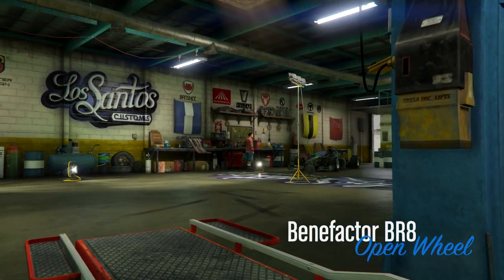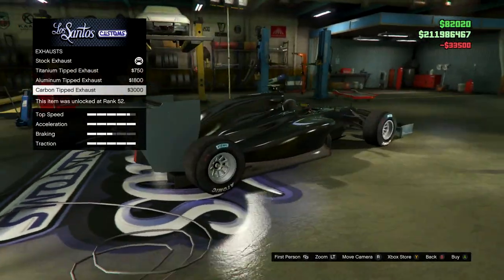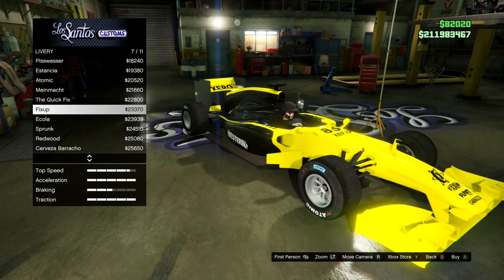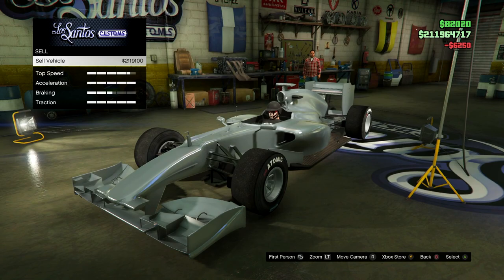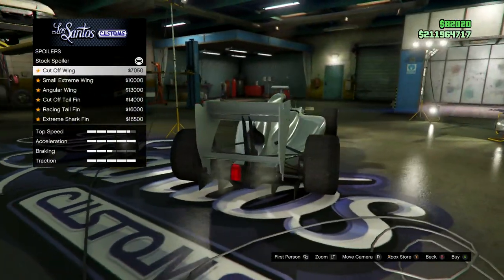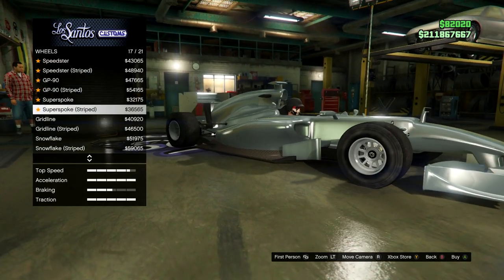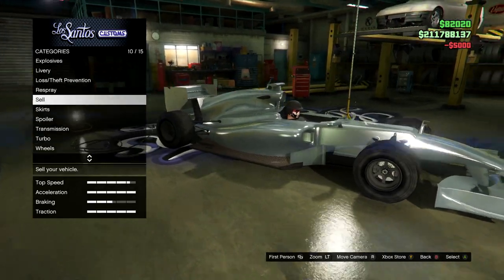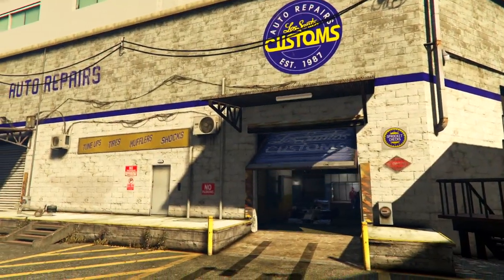GTA Online New Update 'Benefactor BR8' F1 CAR Customisation! - (GTA 5 Los Santos Summer Special DLC)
In this video I show you all the customisation that there is to the new 'Benefactor BR8' vehicle in GTA Online. This car is an open wheel vehicle and is a F1 car. This footage was taken from my spending spree live stream that took place on my channel earlier on today. I'll have more car customisations of new vehicles coming up on my channel soon!

GTA Online New Update 'Benefactor BR8' F1 CAR Customisation! - (GTA 5 Los Santos Summer Special DLC) GTA Online New Update 'Benefactor BR8' F1 CAR Customisation! - (GTA 5 Los Santos Summer Special DLC)

Let me know what other GTA V Online content you want to see on my channel. I already have a variety of content up on my channel ranging from informational videos to funny moments and highlights. I'll be covering more of the content that we get with the Summer 2020 update in live streams and videos in the coming months.